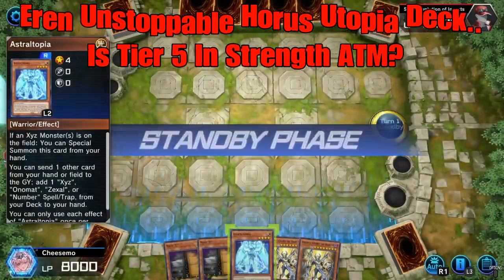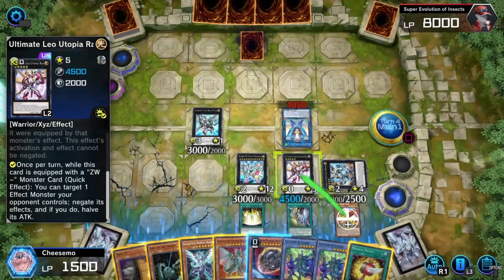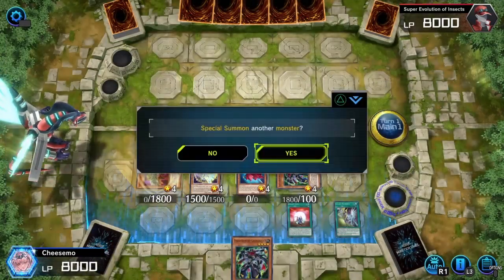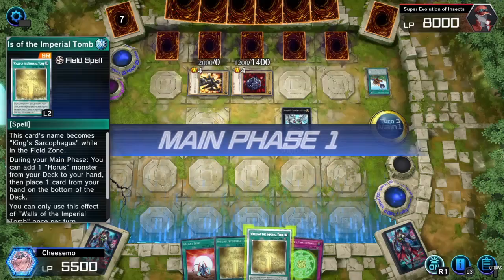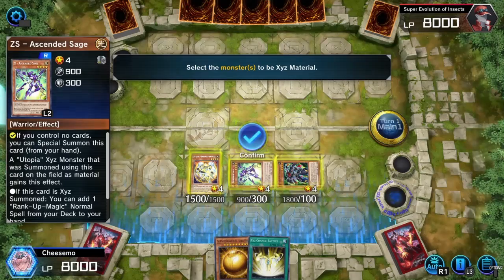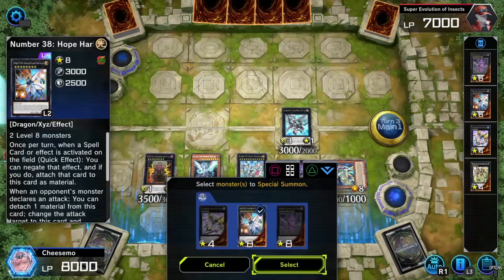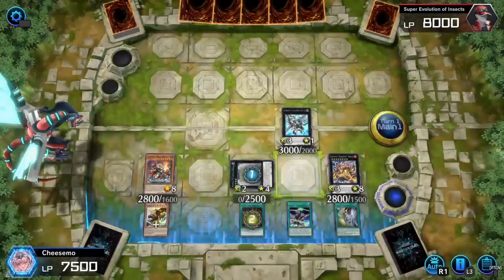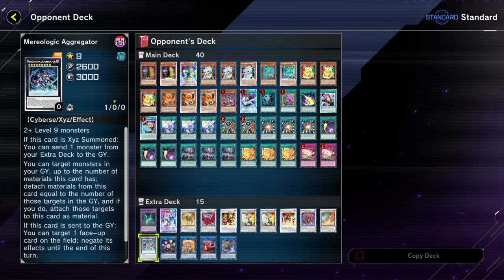Yugioh Master Duel Thanksgiving Special: A Tier list Of All My Diamond Caliber Horus Utopia Decks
Hello Yugioh Dynasty!!! Hello Yugioh Community!!! It's yea boy cheesemo back with another Yugioh Master Duel clip. In this clip you'll witness my personal Tier list Of All My Horus Utopia Decks, plus an brief explanation on why the deck is that specific tier. The last deck list at the end is my tier one WCS Horus Utopia Deck, which needs no Explanation why? The reason is because, this deck made Diamond Rank 3 times in a Row. Also, Max out the Duelist Cup and the Xyz Cup on stream two months ago? Futhermore, the deck is designed to FTK in multiple ways and board wipe with Nib/Evenly match. Therefore, enjoy the clip and always remember MVP FOR THE WIN!